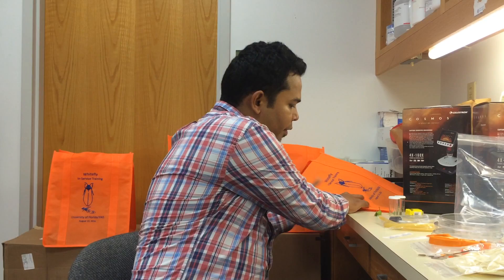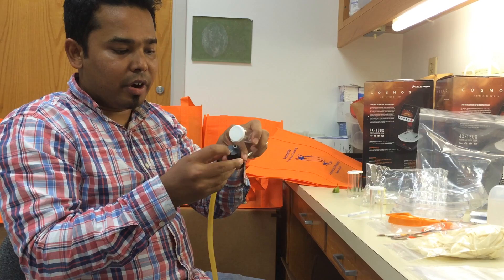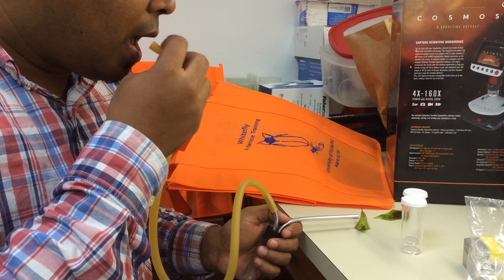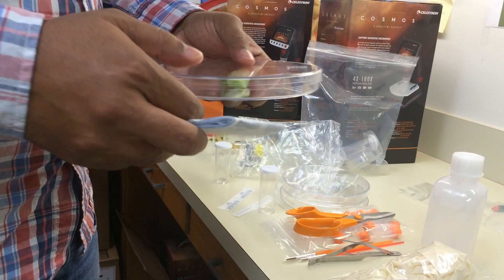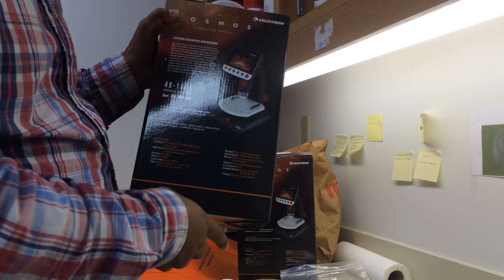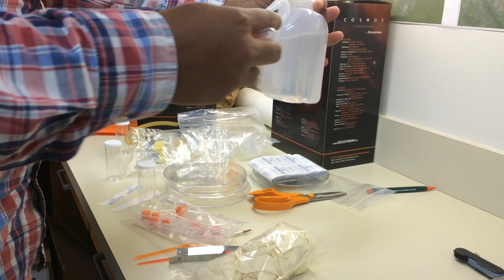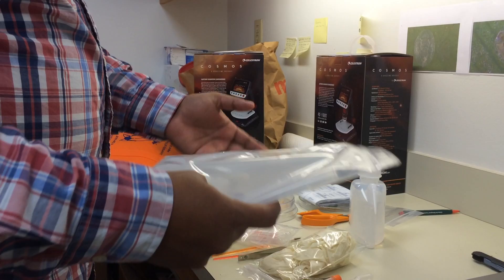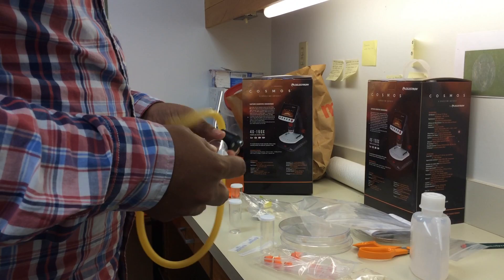The Introduction to Whitefly Mini Extension Kit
Whitefly Mini Extension Kit